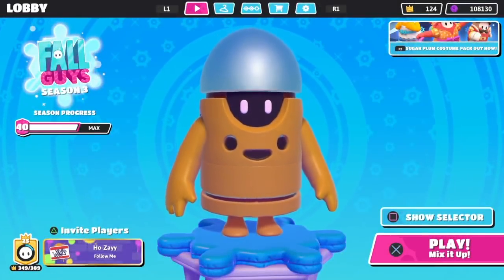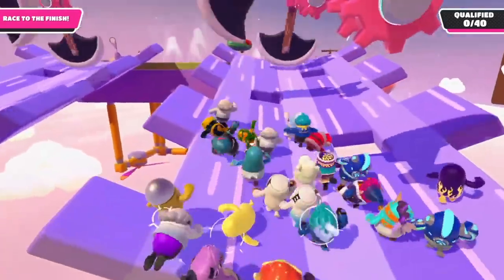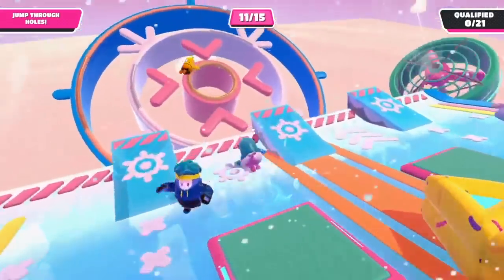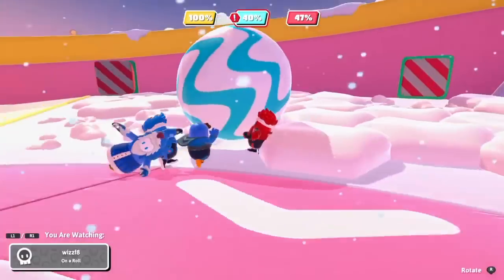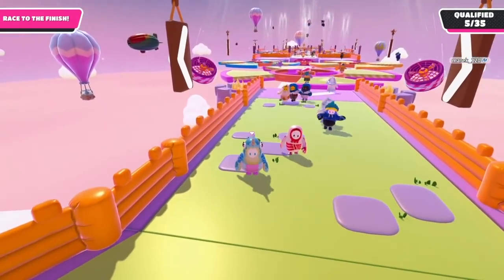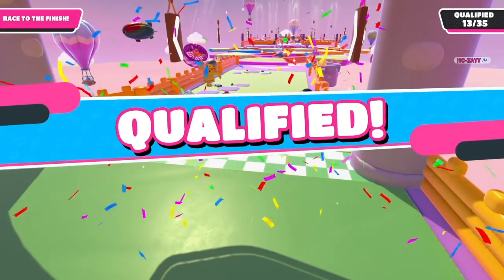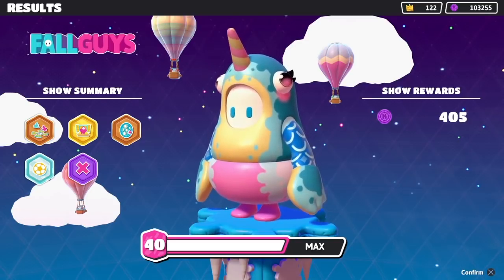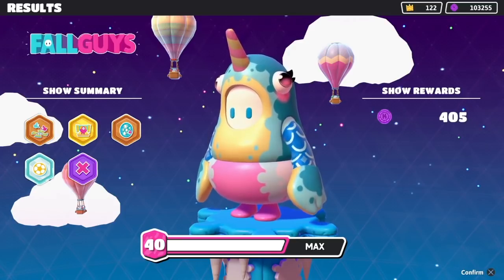*NEW OUTFIT* NARWHAL WIN IN FALL GUYS! Featured Item Shop Update 2/5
New Rare Narwhal & Ice Princess outfits in the Fall Guys Season 3 featured item shop! Buy the top skin for 4500 kudos and watch me win a crown in this new costume in the new 3.5 midseason update!